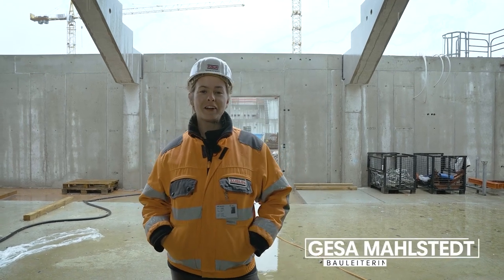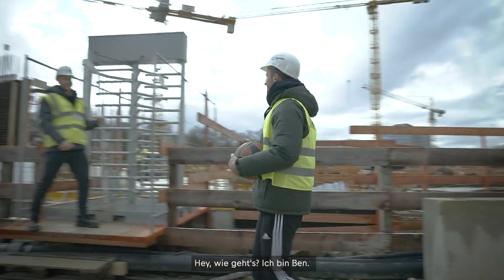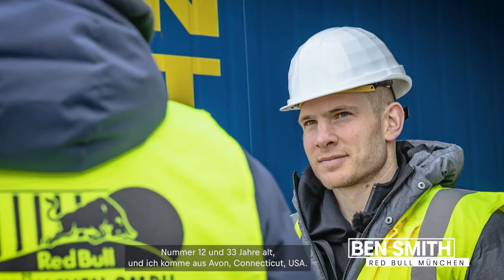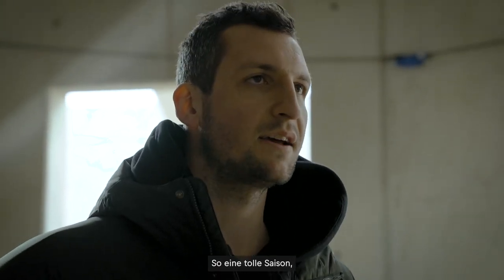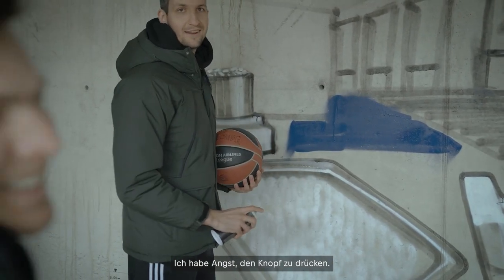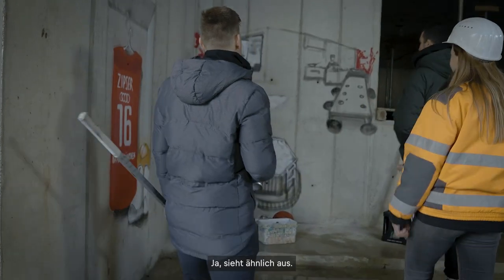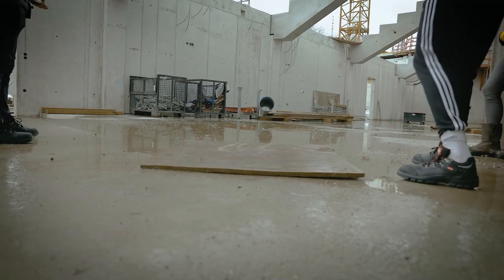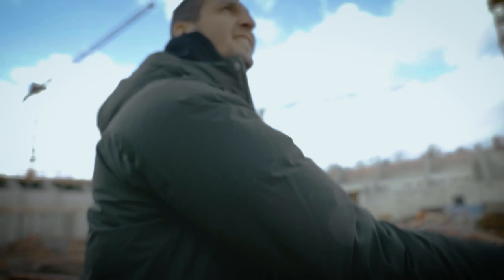SAP Garden Stories EP #2 | Kabine Red Bull München & FC Bayern Basketball | Ben Smith & Paul Zipser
Ben Smith von Red Bull München und Paul Zipser von den FC Bayern Basketballern sind als erste Spieler zum ersten Mal im künftigen Heiligtum ihrer Teams: In der jeweiligen Mannschaftskabine im SAP Garden. Noch sind nur Betonwände zu sehen, aber die beiden Spieler gestalten den Locker Room gemeinsam mit Münchens Graffiti-Legende Loomit nach ihren individuellen Wünschen. Welches Design gefällt am besten? Weil das alles nur subjektiv zu bewerten ist, tragen die beiden auf der Baustelle im Münchner Olympiapark noch 3 Challenges mit Puck und Basketball aus. Der Verlierer trainiert im Jersey des Kontrahenten!

Offizieller Youtube-Kanal des EHC Red Bull München.
Deutscher Meister 2016 | 2017 | 2018